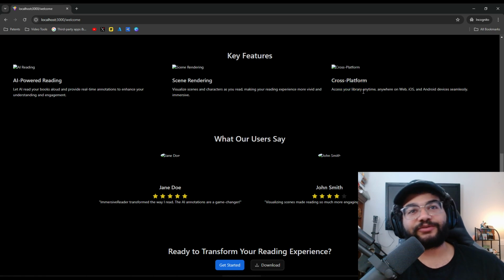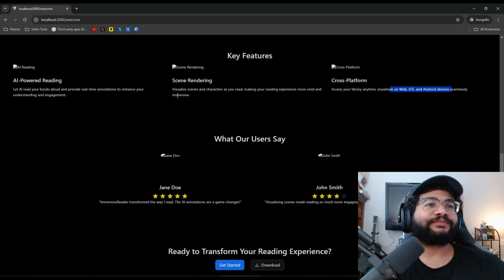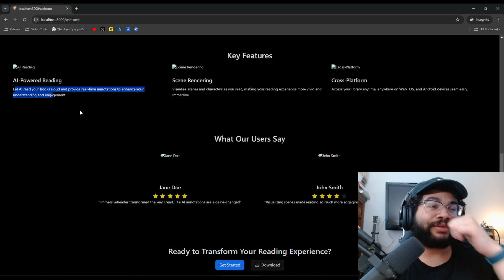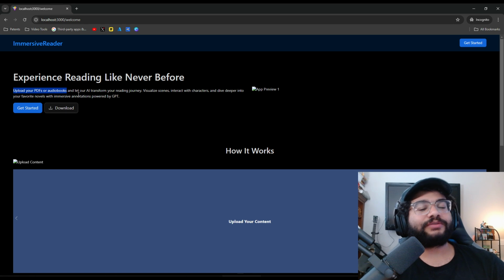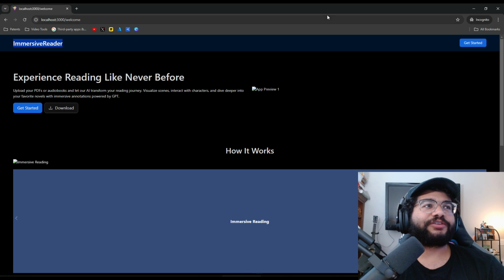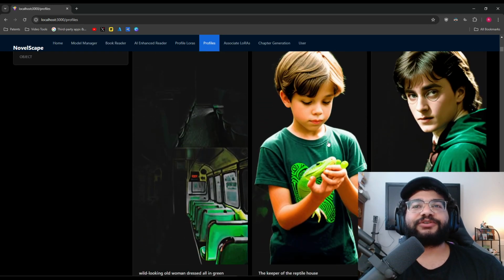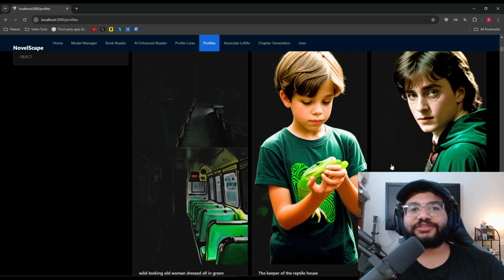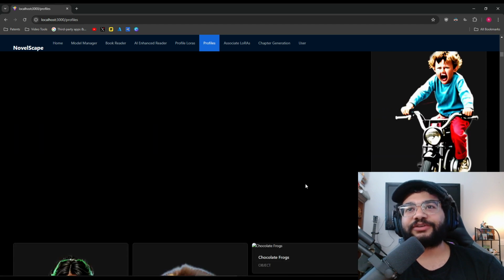Dev Log - Day 10 - Users and AI Art Generation Data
I added user support and Began tracking Art Generation Data!